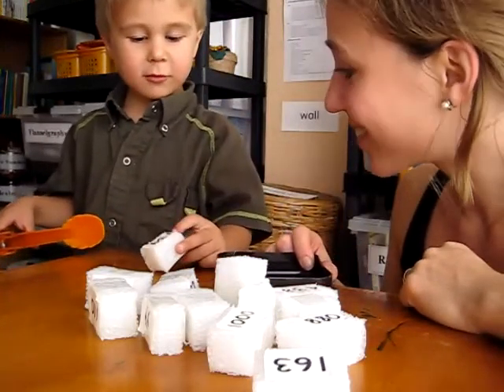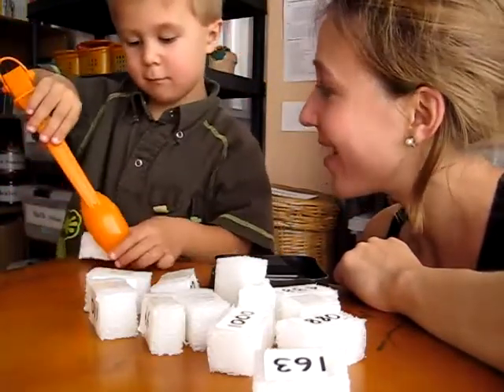Preschool - Math. Fishing numbers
to get children's eBooks and free downloads.